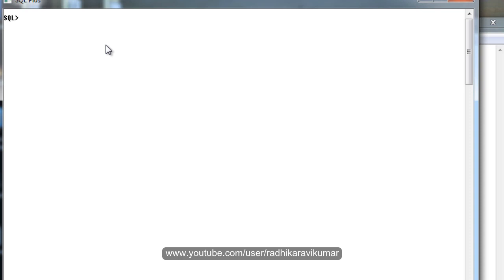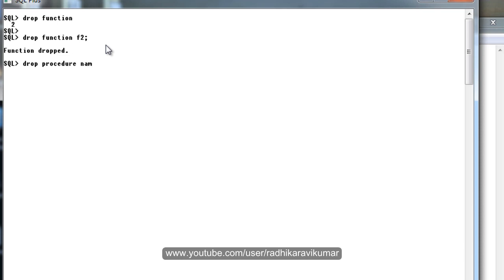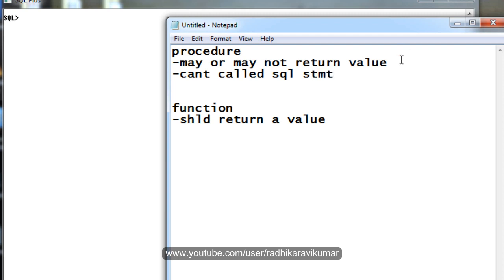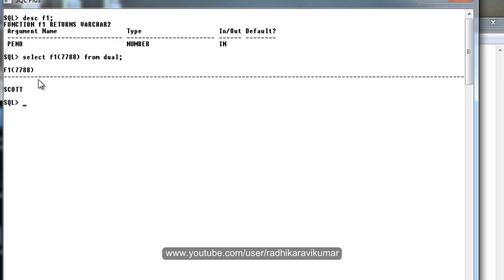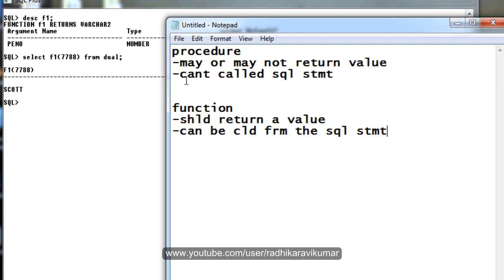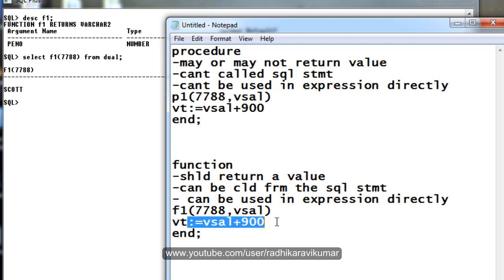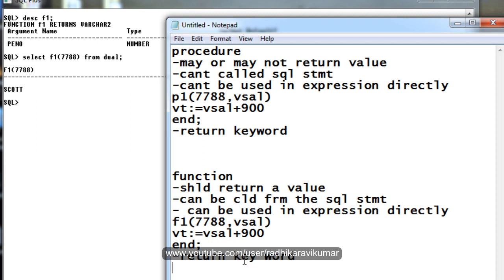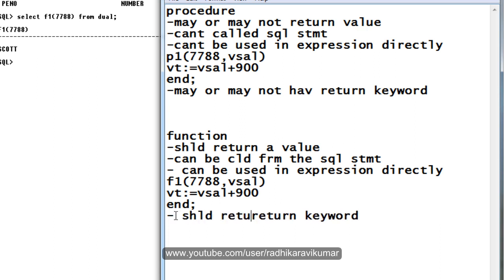PLSQL: Difference between Functions & Procedures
In this tutorial, you'll learn what are the difference between Functions & Procedures..